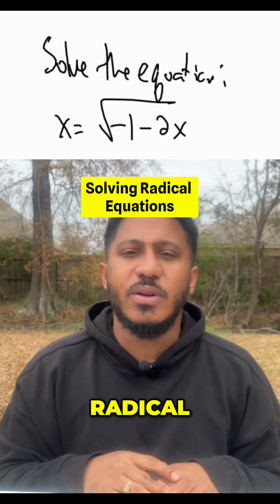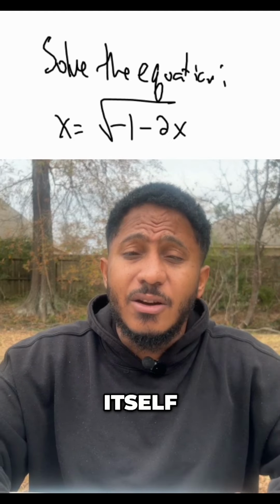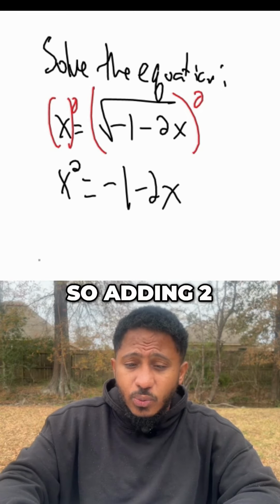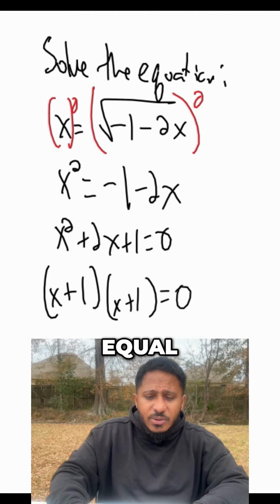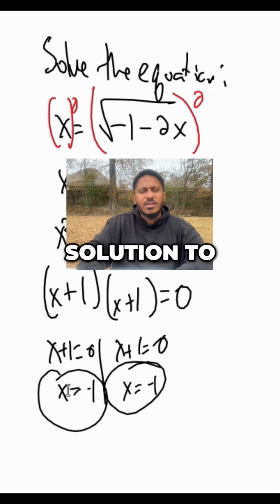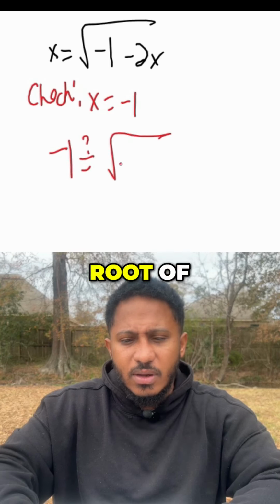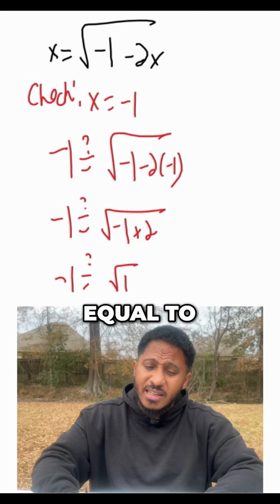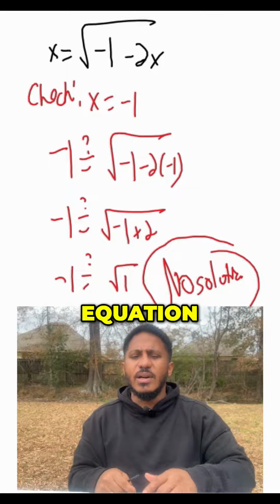Solving Radical Equations w/MathGuySteve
Join Math Guy Steve as we tackle a challenging radical equation, isolating the radical and checking for extraneous solutions. Learn key steps to solve and verify your solutions. Math is everywhere, and so is the fun of discovery!